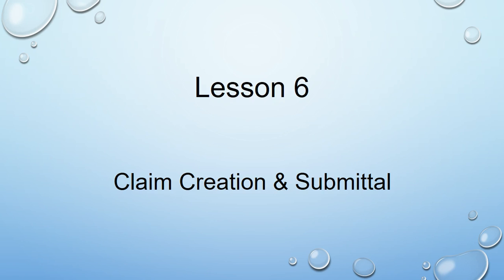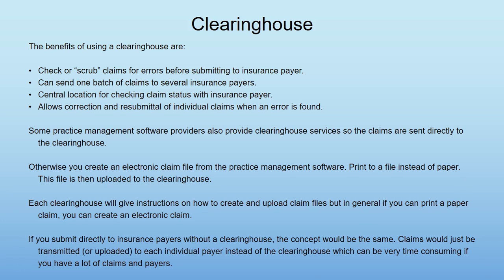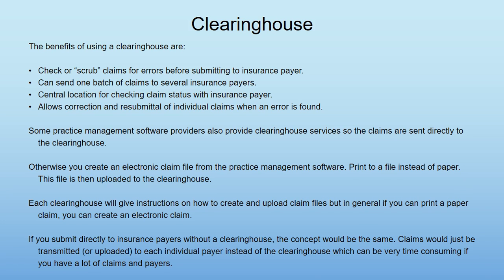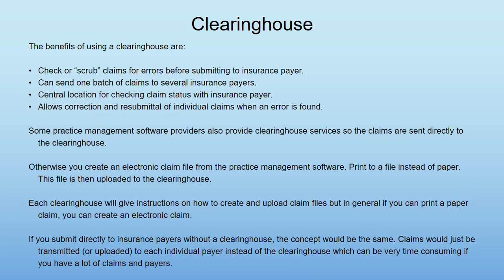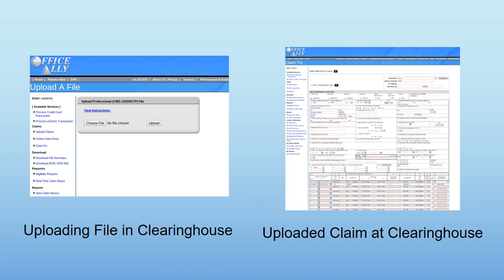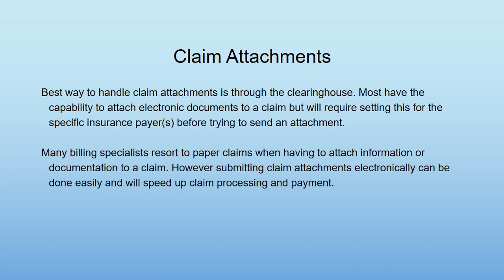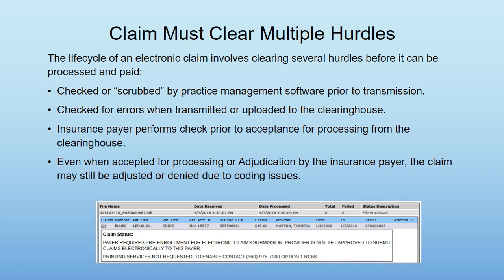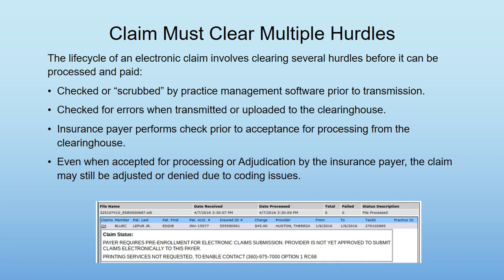Medical Claim Creation & Submittal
Describes how claims are created and transmitted through the clearinghouse to the insurance payer in the medical billing practice management software.